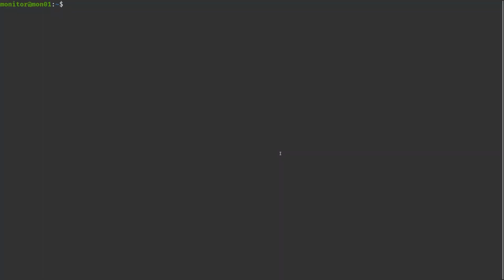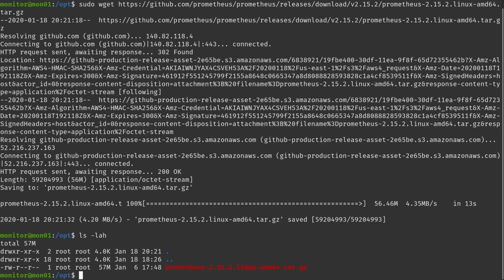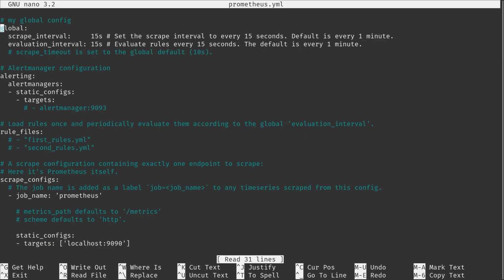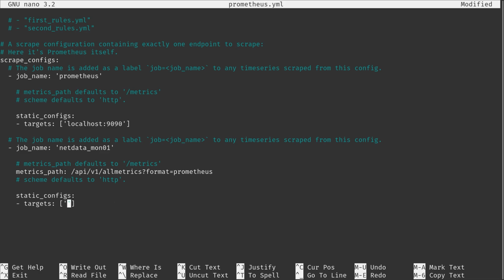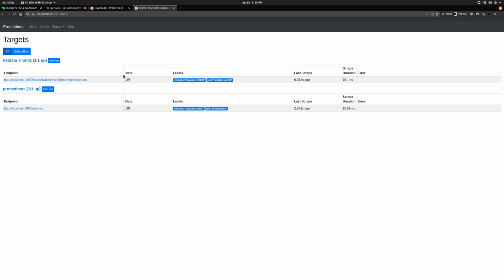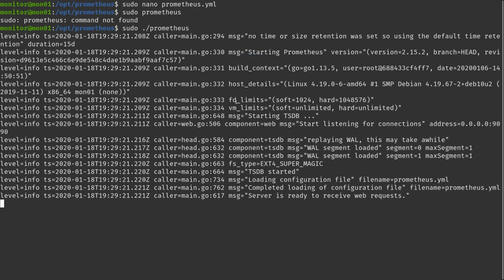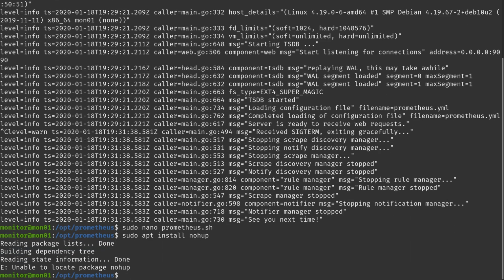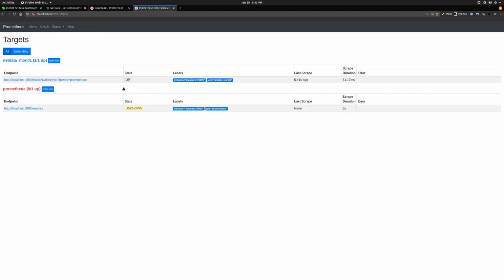Installing prometheus - netdata series #03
In this video I will show you how to install prometheus onto your server!